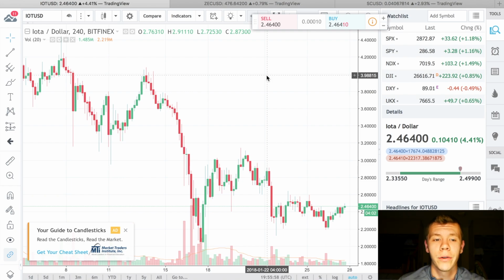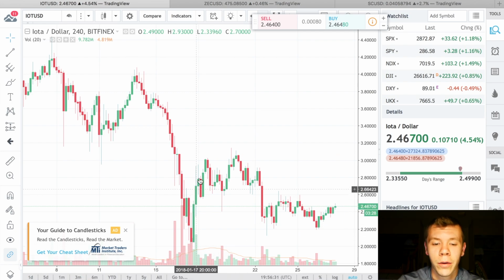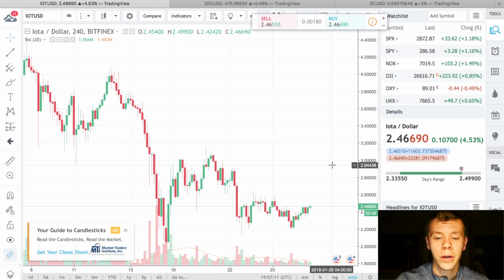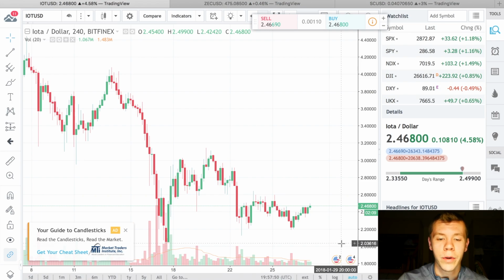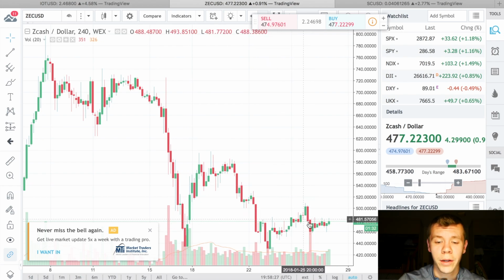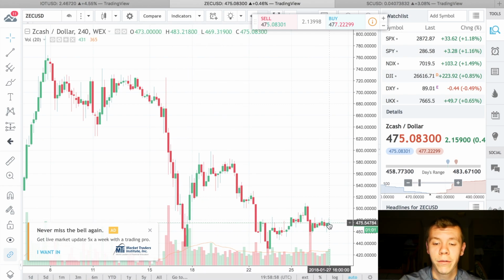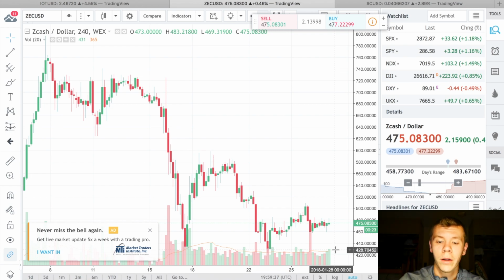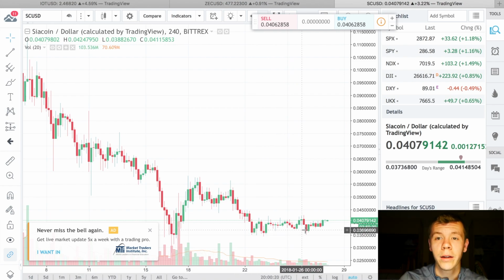HUGE COIN PREDICTION 2018! | IOTA, Zcash, Siacoin | CollegeCrypto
Coin Prediction 2018! Iota, Zcash, Siacoin

This video is an analysis on IOTA, Zcash, and Siacoin. Follow this channel to get the latest news and updates.

Do not use my videos without my permission.